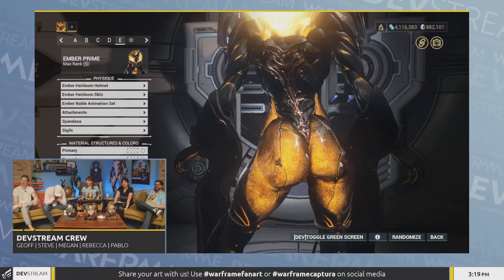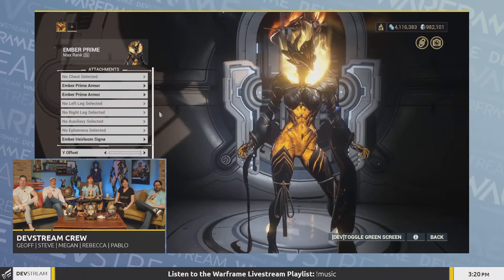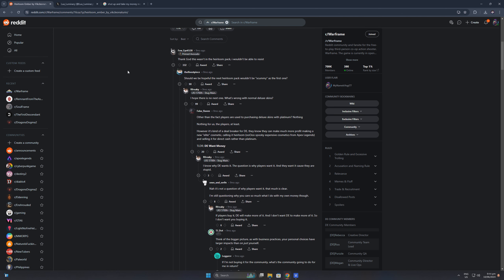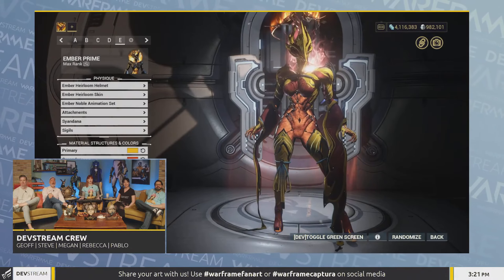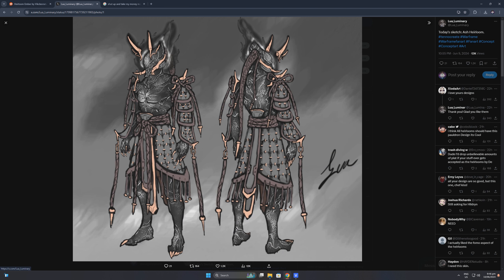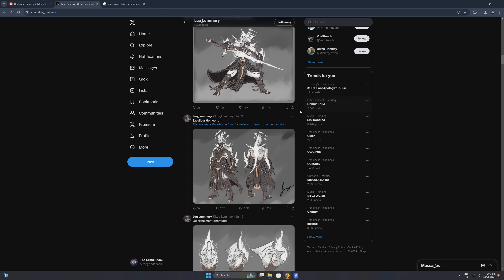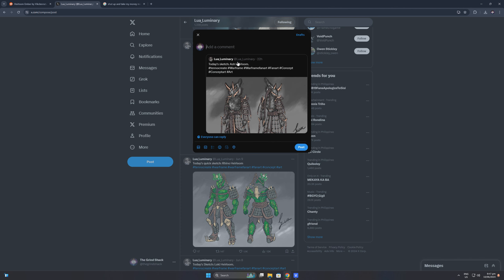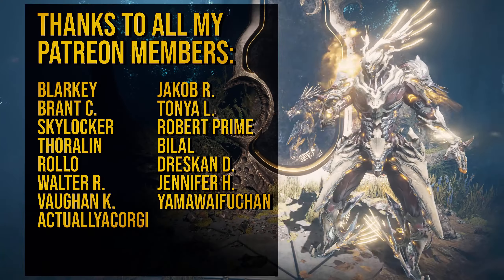THESE NEW HEIRLOOM SKIN CONCEPTS SHOULD BE ADDED TO WARFRAME IN THE FUTURE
Please show your support to Lua Luminary if you also like these heirloom skin concepts to be in the game @Warframe